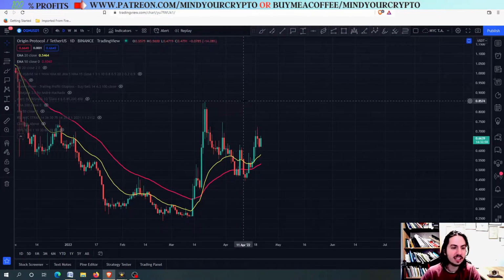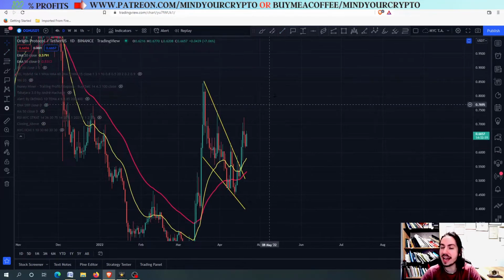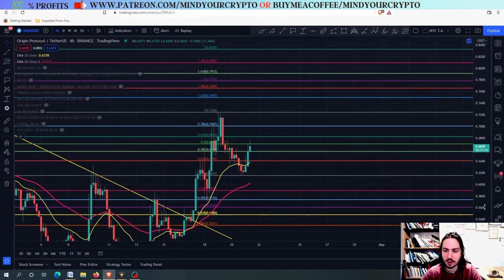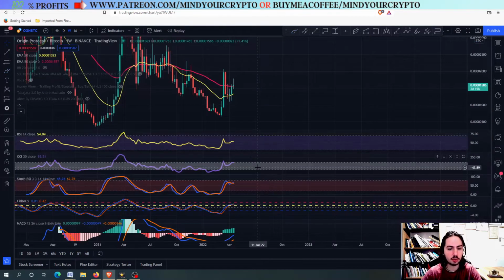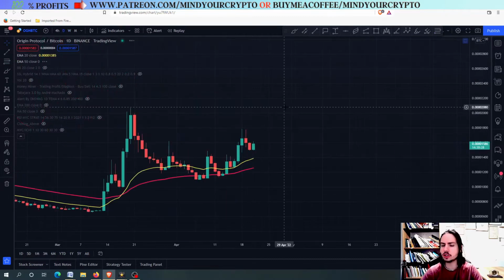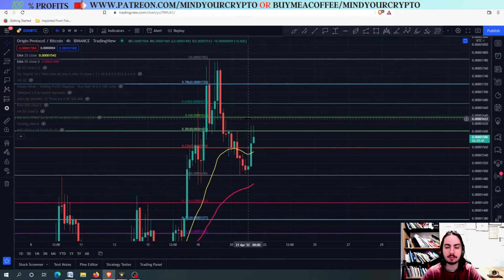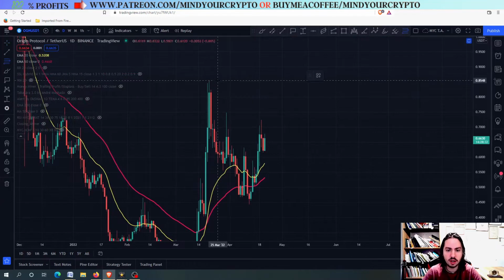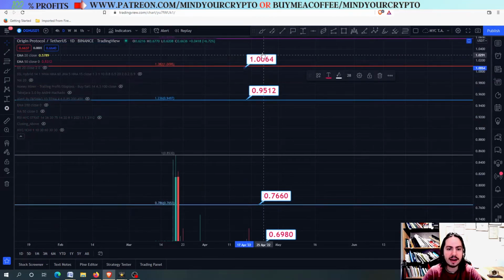ORIGIN PROTOCOL(OGN) to the MOON? Realistic Price Prediction and Technical Analysis! Daily Update!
In this video I will provide technical analysis and price prediction for ORIGIN PROTOCOL(OGN) in USDT/BTC(2022). OGN can go higher into the next price targets and we will be heading on those however we need to take it step by step as we always do. None of these information are financial advises.

💰💰 JOIN PREMIUM

-TIMESTAMPS-
0:00 - Intro
0:06 - OGN/USDT Technical Analysis
2:03 - OGN/BTC Price Targets/ BTC CHART
4:21 - OGN/USDT Price Targets